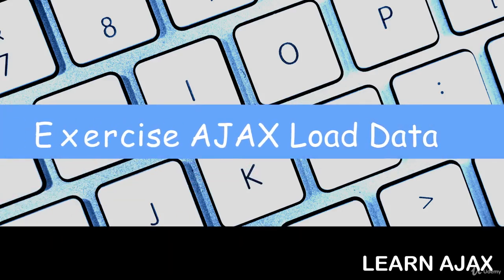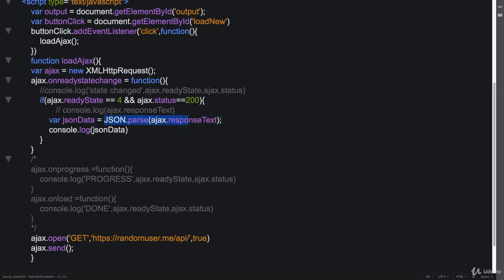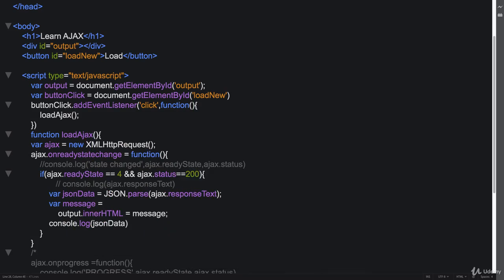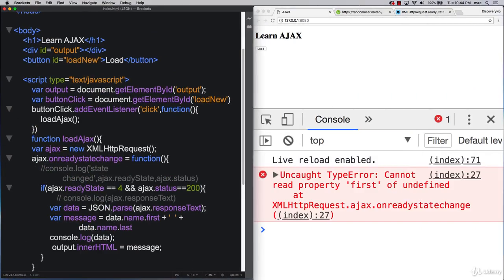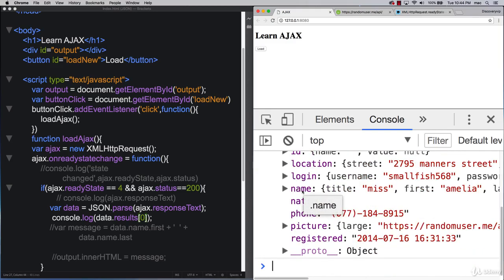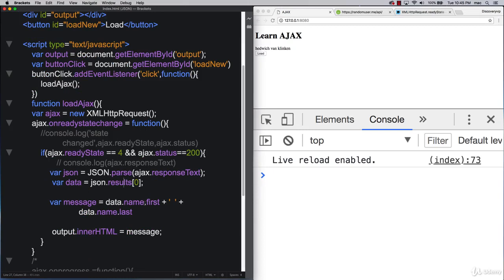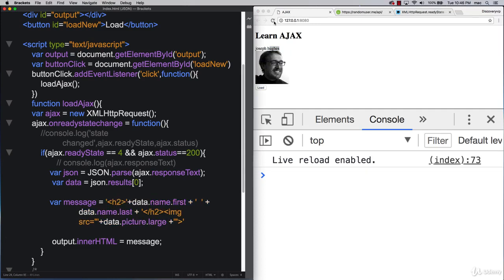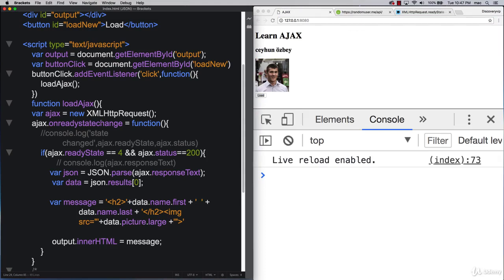JSON+AJAX+API 0405 Exercise Random User AJAX Load Data